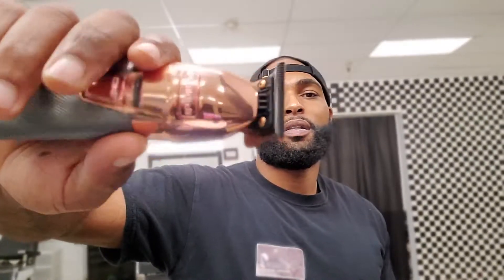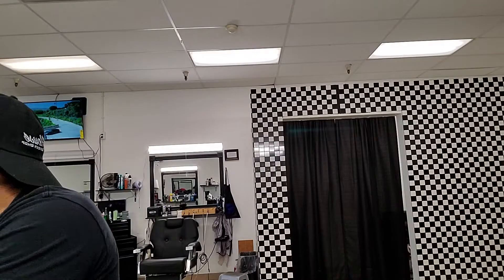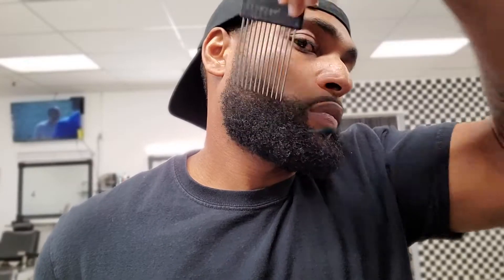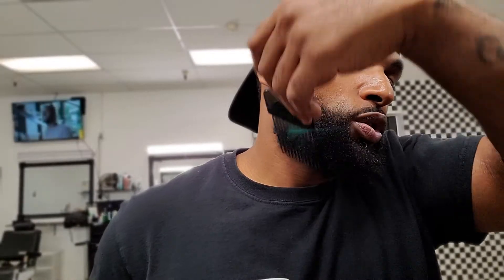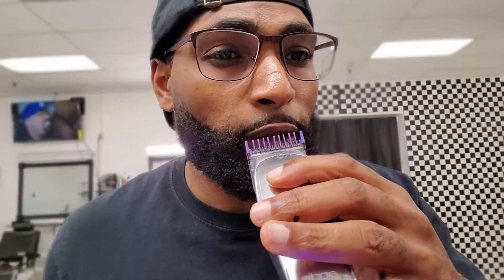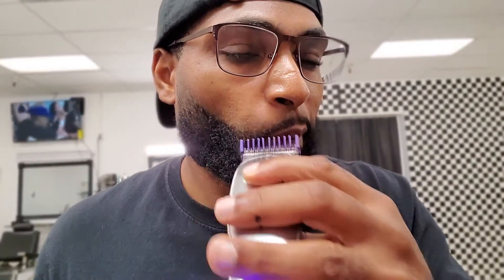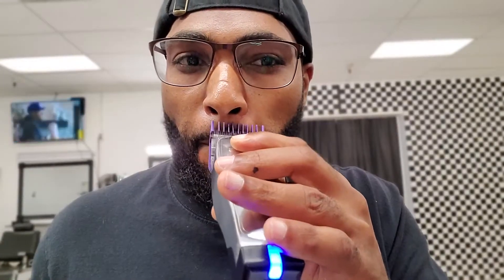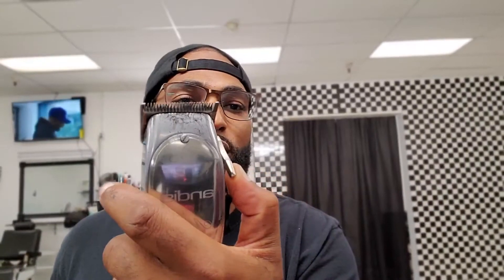how to fade in Beard